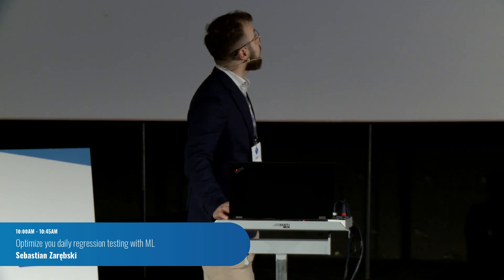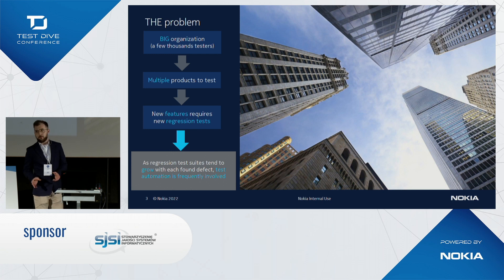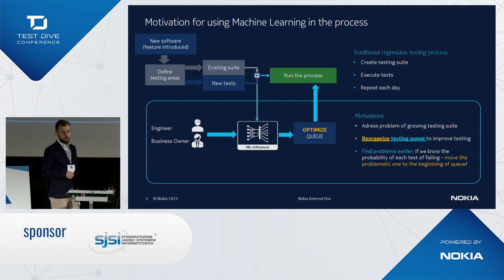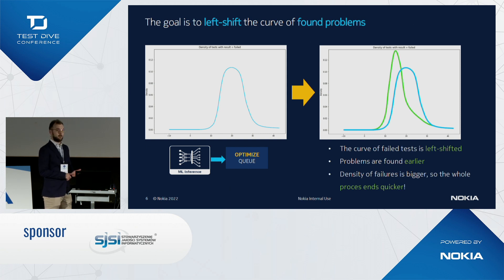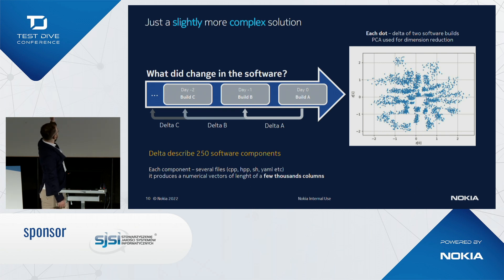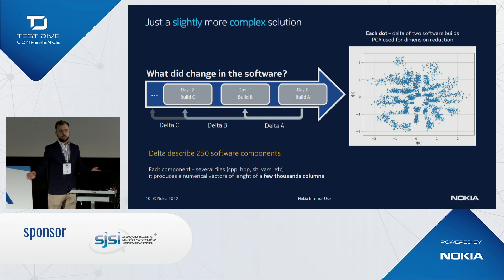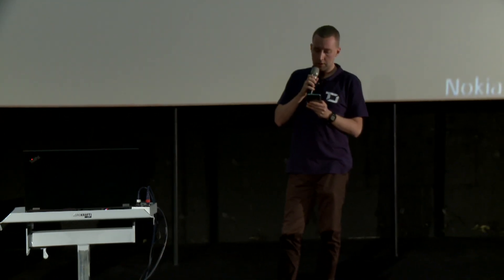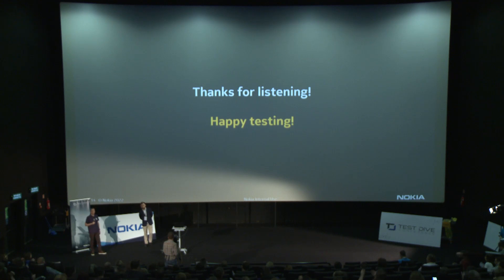Sebastian Zarębski | Test Dive 2022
OPTIMIZE YOU DAILY REGRESSION TESTING WITH ML

Daily regression testing is an ideal way to discover whether new functionality has broken anything previously working. As the test coverage must be large, only a percentage of it will find any bugs. Let’s connect the history of failures and related software changes, to find which of tests will possibly fail this time!

Test Dive is one of the largest test conferences in Poland. The conference may be attended by everyone, especially students, professionals, representatives of academics, business partners and all passionate.  Our event presents the latest testing trends, best practices and topics related with software development life-cycle and quality.

The conference creates space to exchange experiences, discuss and deliberate ideas. It is a unique platform to integrate test enthusiasts with academic community and business by networking.